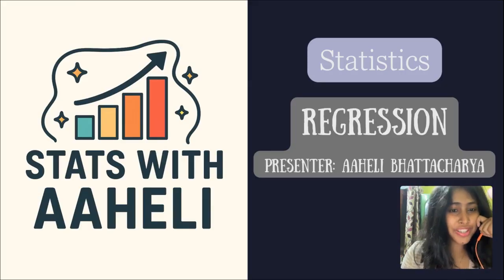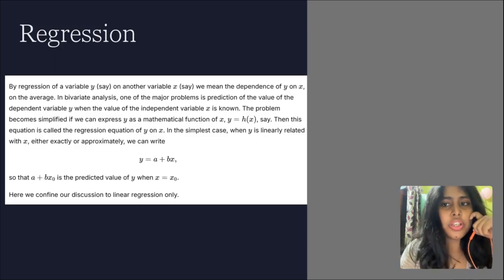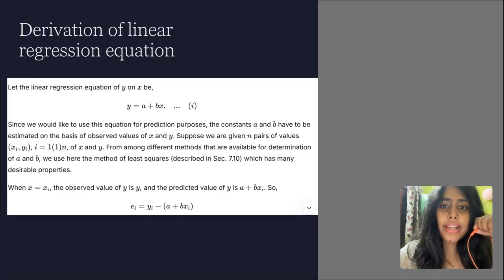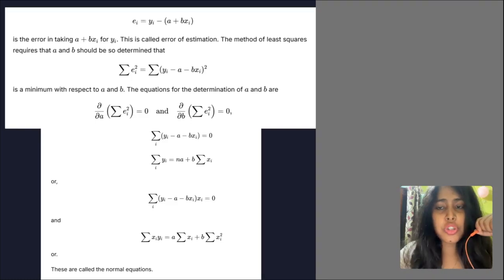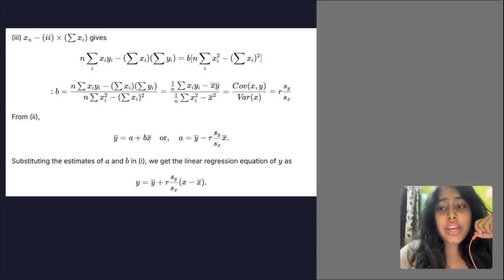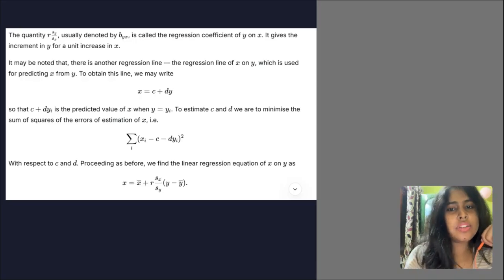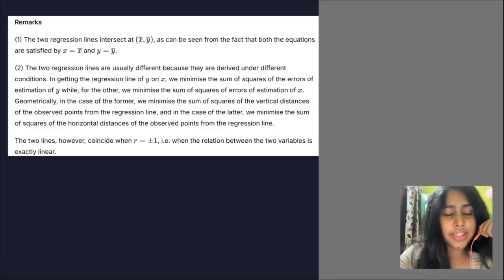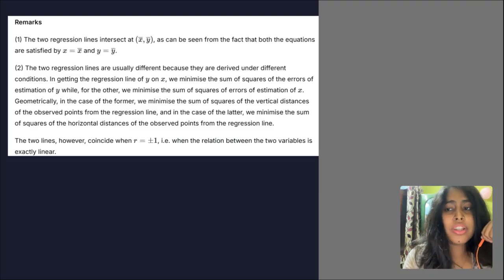Linear Regression Explained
🤔 Ever used a linear regression line and felt like something was... off? That's because you might have been using the WRONG one! Most courses hide a huge secret: there isn't one "line of best fit," there are TWO.

In this video, we’re going full detective mode on our statistics textbook to uncover the truth about Linear Regression. We’ll break it down, graph by graph, so you’ll never be confused again.

📚 What You’ll Learn in This Video:
✅ The REAL meaning of "Regression" (it’s about prediction, not just lines!)
✅ How the "Method of Least Squares" actually works (with awesome animations).
✅ The CRITICAL difference between Regression of Y on X and Regression of X on Y.
✅ How to read the classic textbook graphs (Fig 7.4a & 7.4b) and understand what those "error" lines are really telling you.
✅ The one simple rule for knowing EXACTLY which regression line to use for your predictions.

Perfect for: Statistics Students, Data Science Beginners, Machine Learning Enthusiasts, and anyone who wants to finally understand what’s going on with regression!